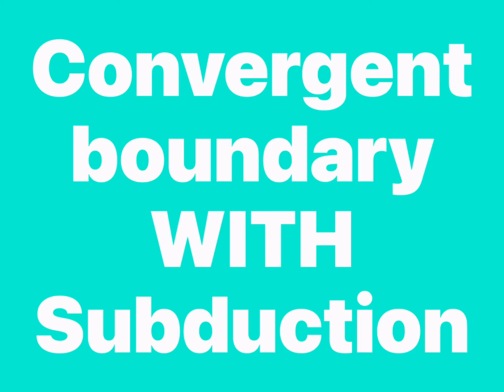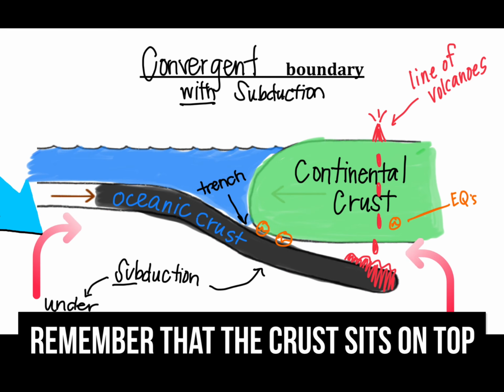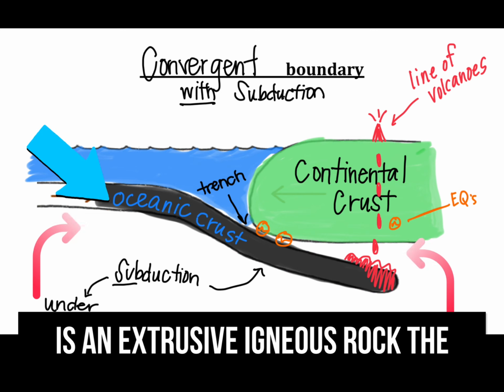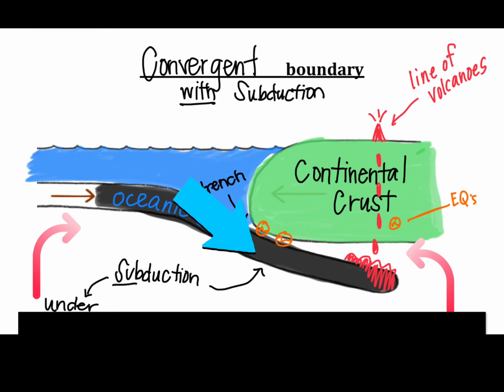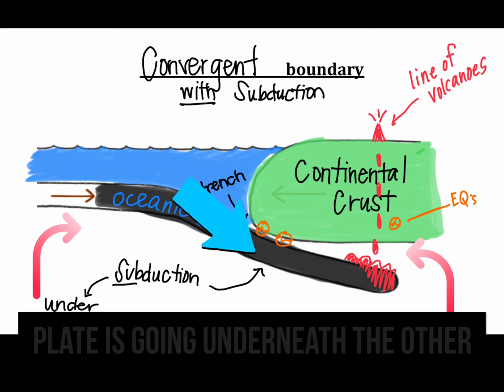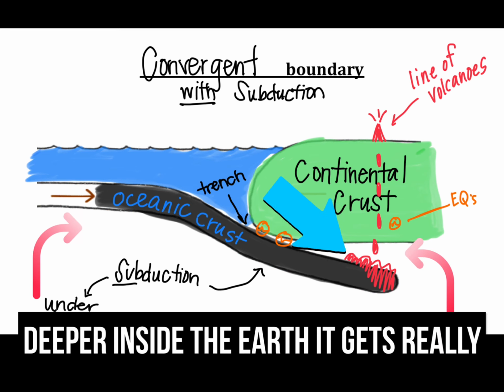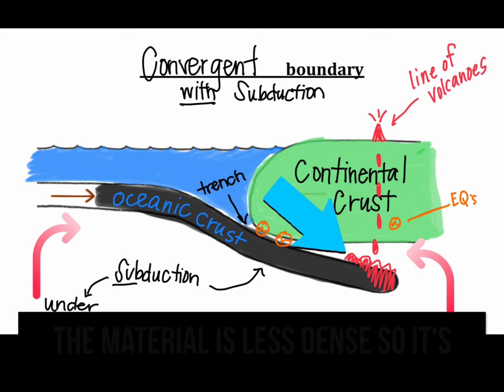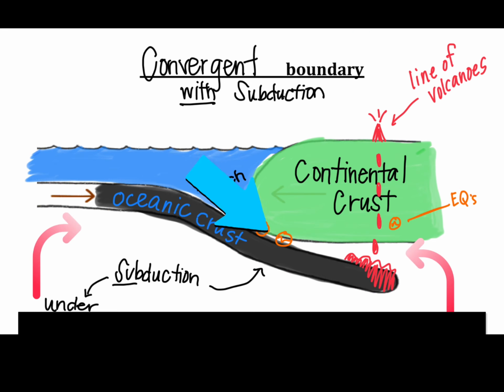Convergent Boundary With Subduction Notes